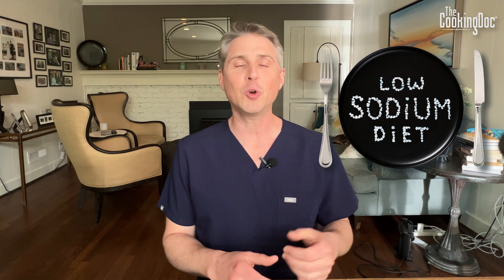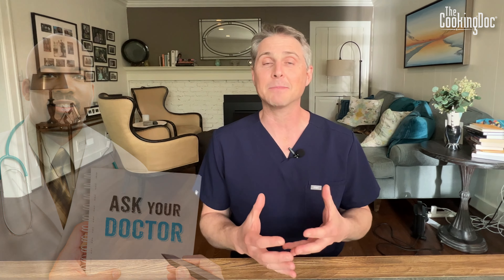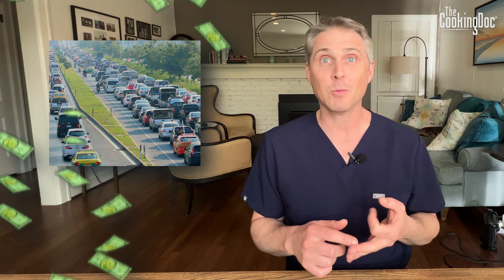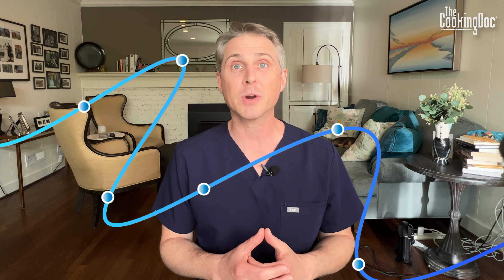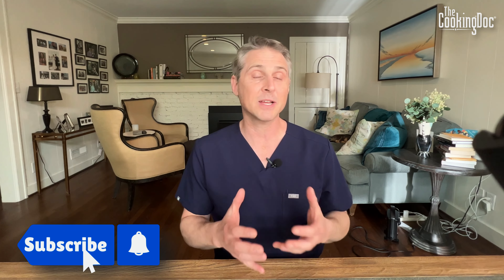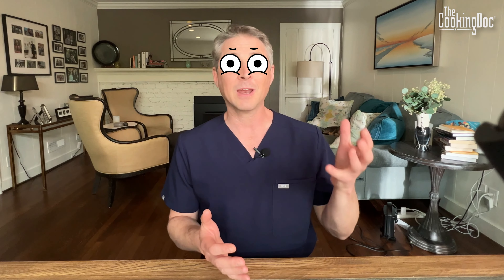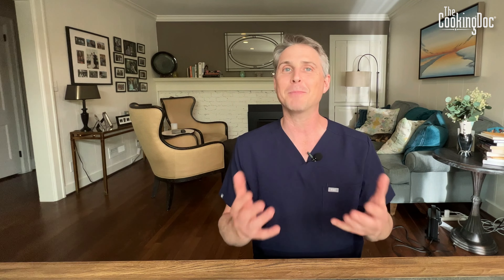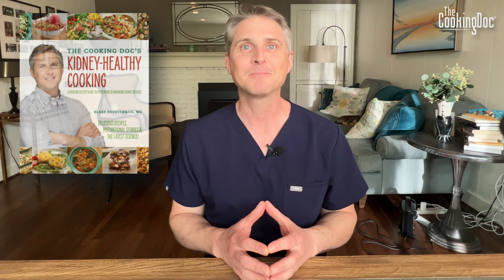Q&A with a Doctor: All You Need to Know about Blood Pressure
The Right Way to Take Your Blood Pressure At Home | Part 2 | Your Questions Answered

So maybe you recently started eating a low sodium diet, exercising, taking your blood pressure medications and you have watched my other video - The Right Way to Check Your Blood Pressure at Home ( find it ) and now you have some questions. Today I am going to answer the most common questions I get from my patients and from you all on here about taking your blood pressure at home.

New Book Available: The Cooking Doc's Kidney-Healthy Cooking.

Working as a kidney doctor, I found that my patients were often unaware of just how important diet and lifestyle were and how often they felt unsupported by generic advice to “eat healthy”. The home cook in me hated hearing this, so I set out to find a better way.

I began to combine my medical training and love of food, making videos of simple recipes that were based on science and packed with flavor. Instead of just saying “eat healthy” to my patients, I could give them the resources they needed to make a real difference in their health.

Kidney doctor, passionate home cook, and YouTube sensation Dr Blake Shusterman empowers people to proactively manage their health by stepping into the kitchen. The author of several cookbooks with over 100,000 YouTube subscribers, The Cooking Doc® believes anyone, at any age can transform their health with small changes that make a big difference. Based on science and packed with flavor, Dr. Blake’s simple recipes have inspired home cooks everywhere to change their diet, retrain their taste buds, and transform their health.

Content Chapters:
00:00 - Introduction
00:46 - What is the best time of day to take your blood pressure?
01:43 - What if your blood pressure is high at the doctors office and normal at home?
03:16 - What if my blood pressure is all over the place?
04:57 - How often do you need to check your blood pressure?
05:41 - What if my blood pressure goes up everytime I want to check my bp because I get anxious?
06:38 - Should I take my bp only when I think it's high, like when I have a headache?
07:53 - Conclusion